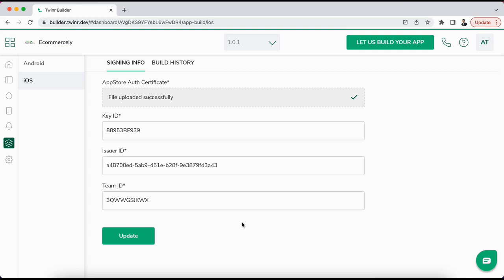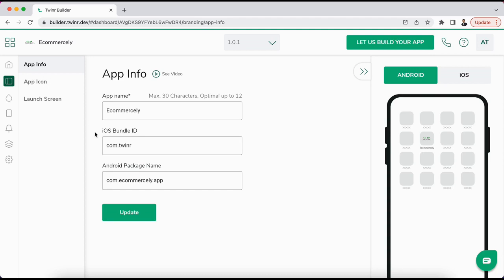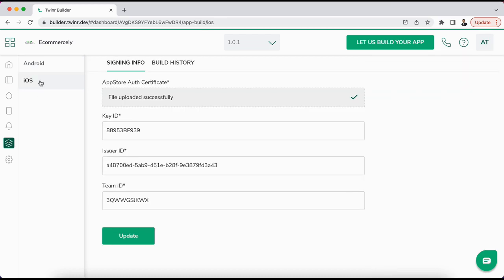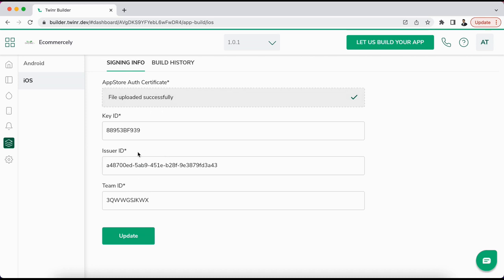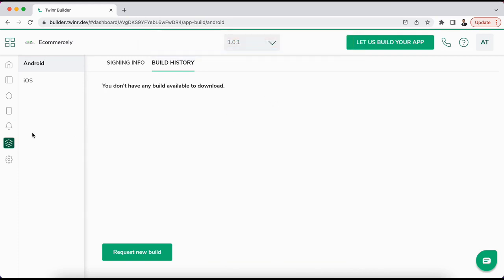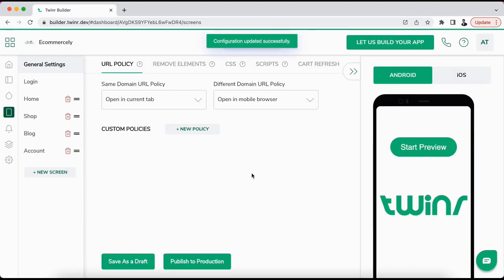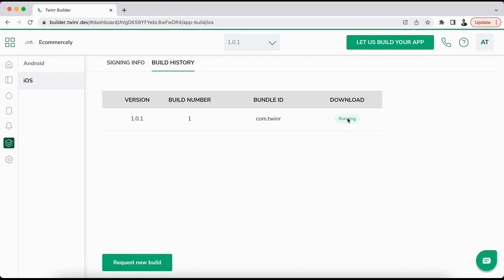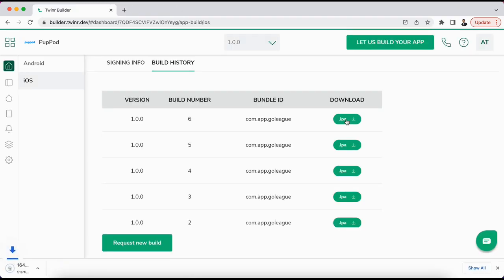How to create iOS build and get ipa file on Twinr?